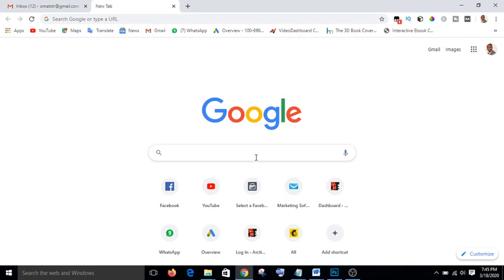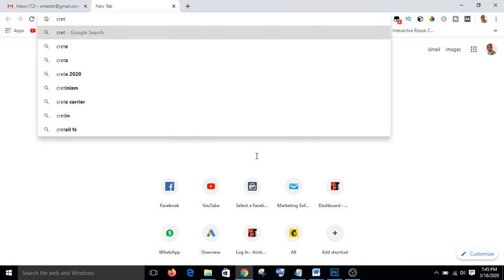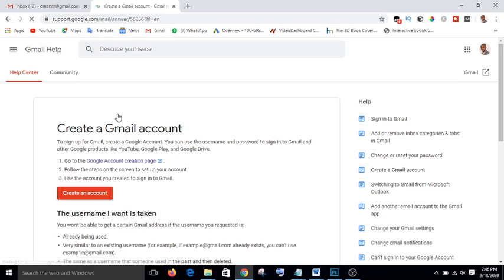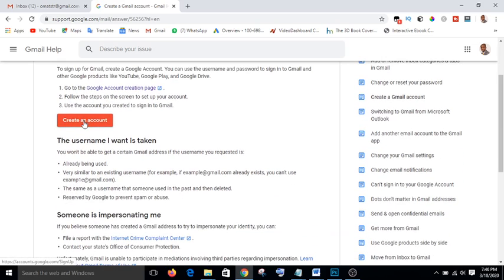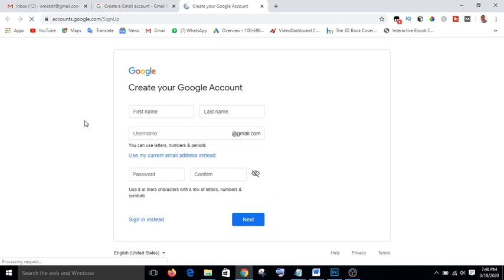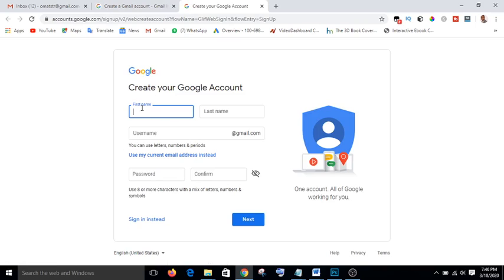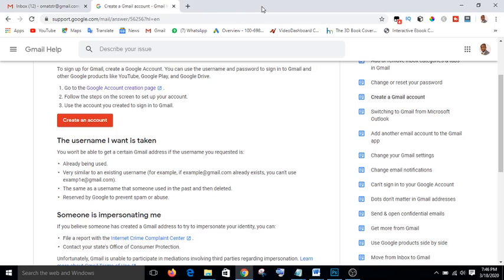How to create Youtube Channel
This video teaches how to create your Youtube channel. In creating your Youtube channel you first need to create gmail account.
Do you know you can create videos with images and texts? without using camera. check it out